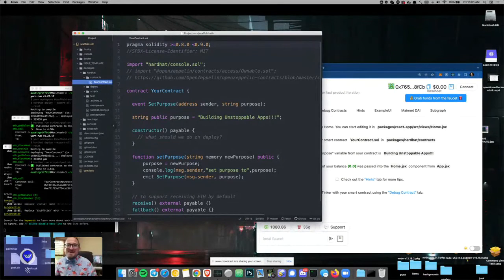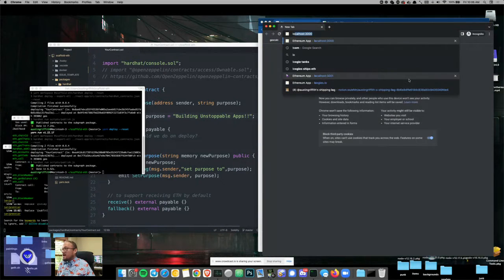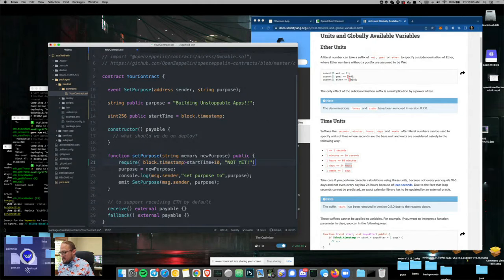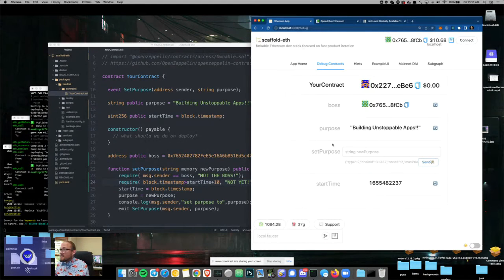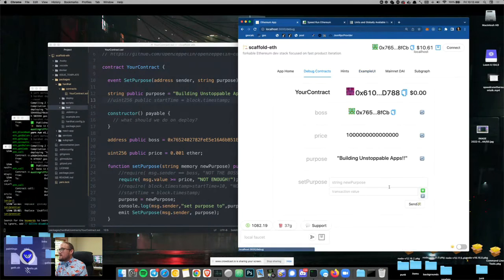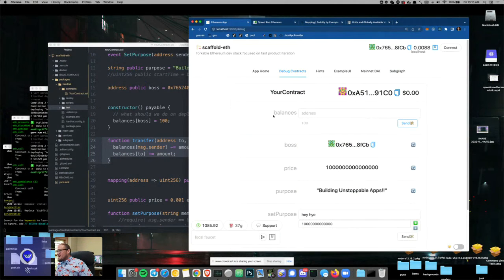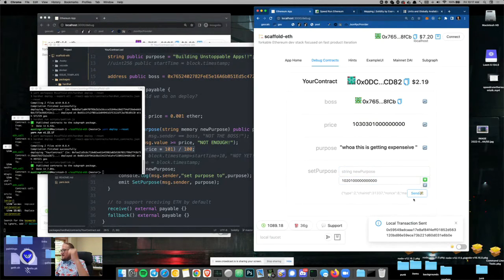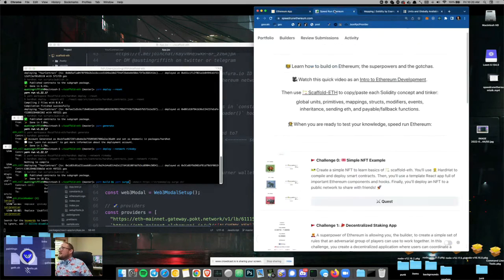ETH Foundation - Scaffold-ETH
Want to stay up to date on our events?